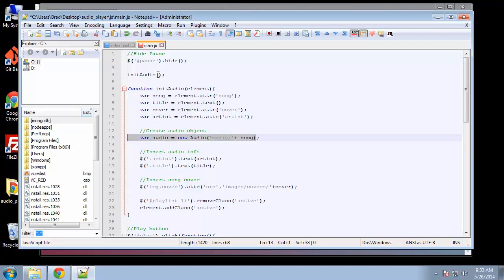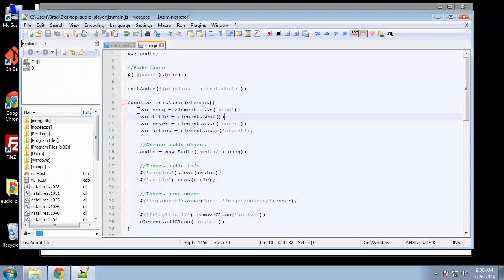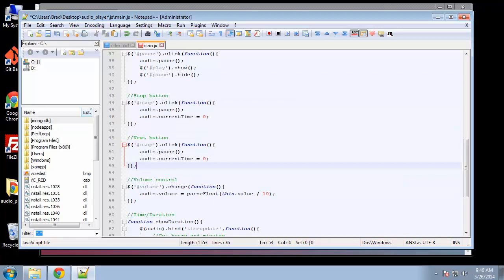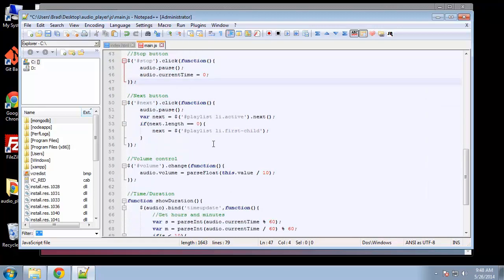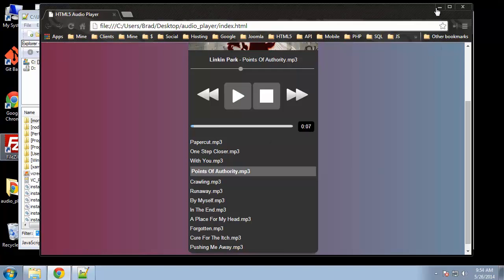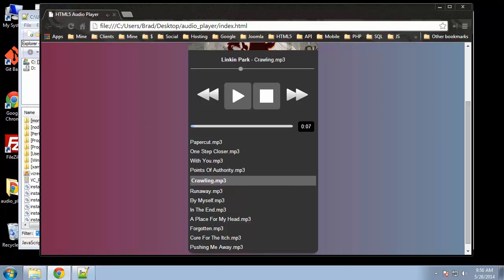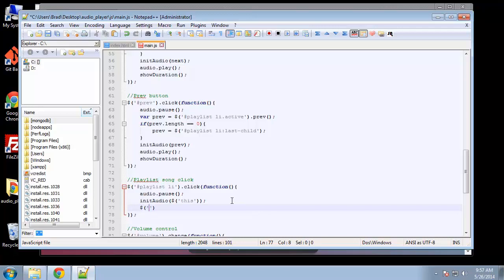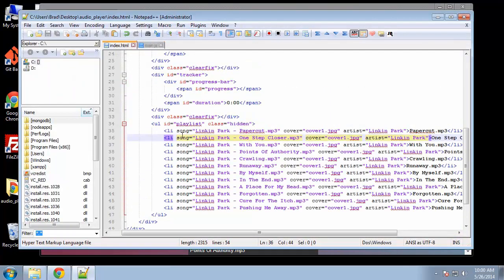Projects in HTML5 – Chapter 49 – Playlist Functionality part 2